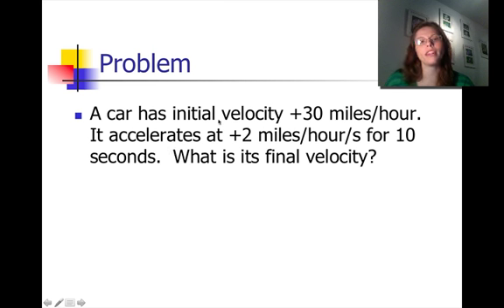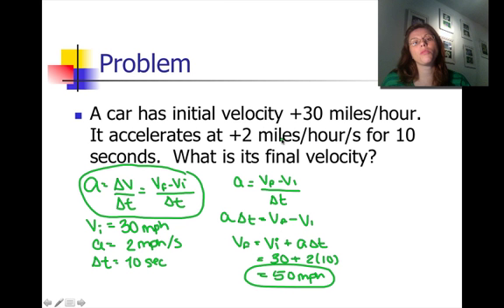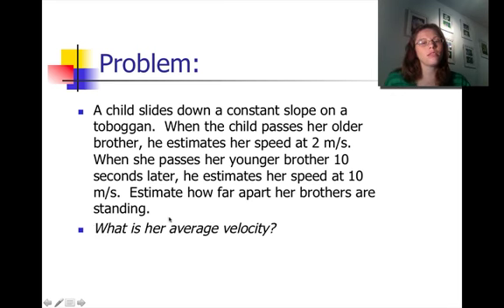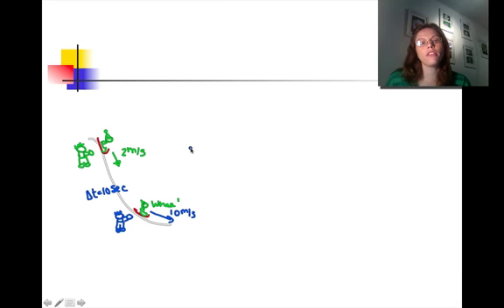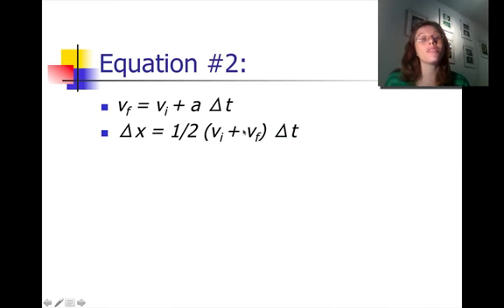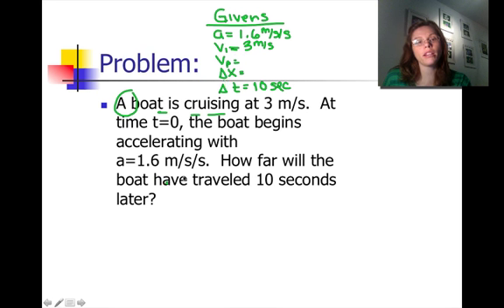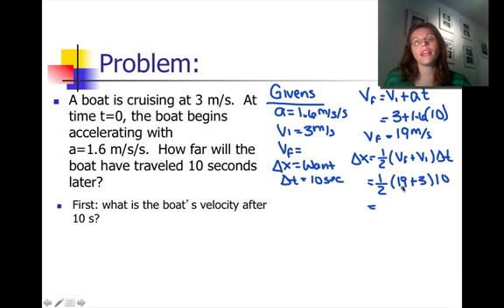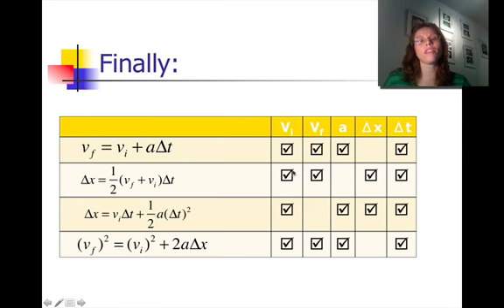Kinematics part 1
This is an introduction to the kinematic equations and how to use them.  We got through a few examples as well.  Many more examples and how to use the equations can be found in part 2.  Enjoy!